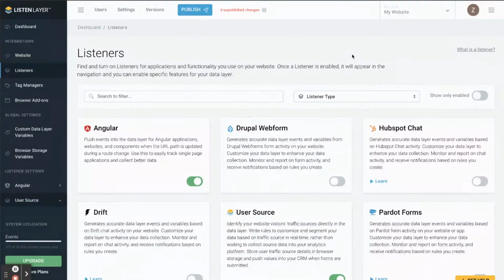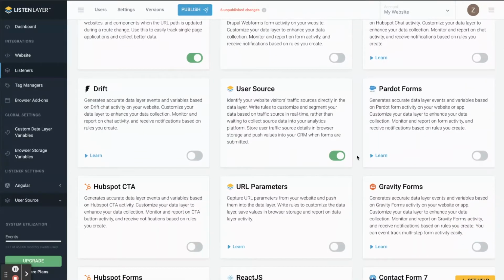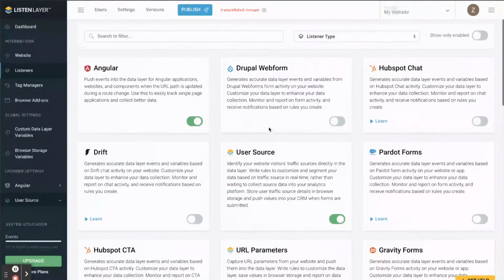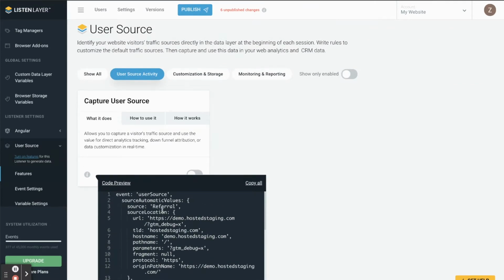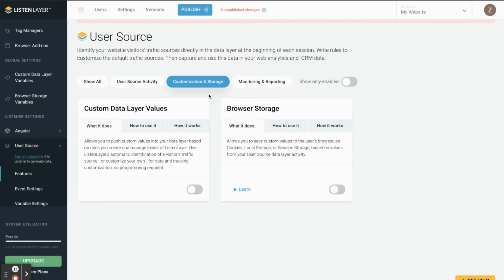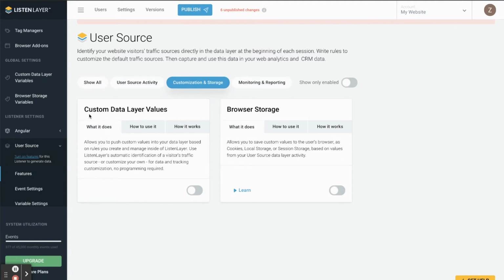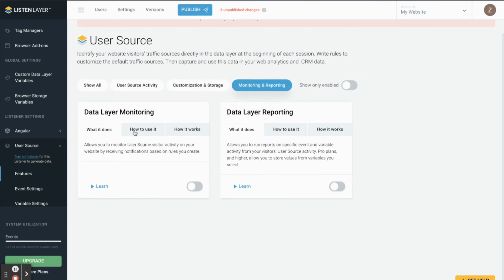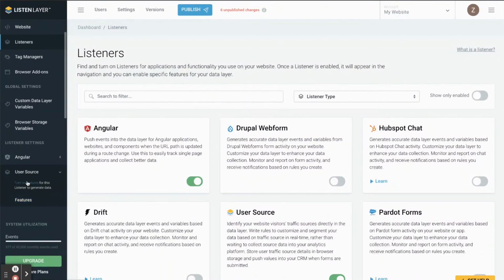What Are Website Listeners? | ListenLayer